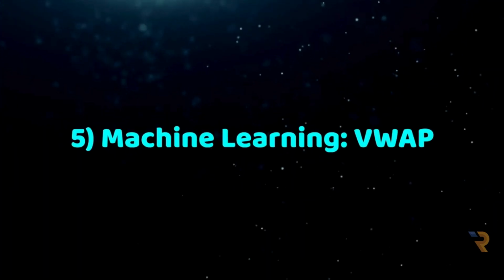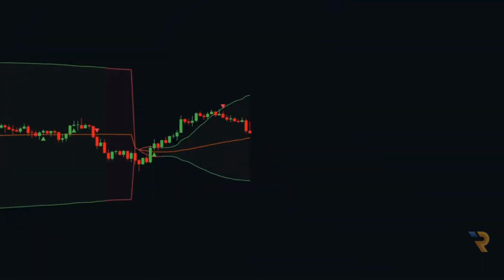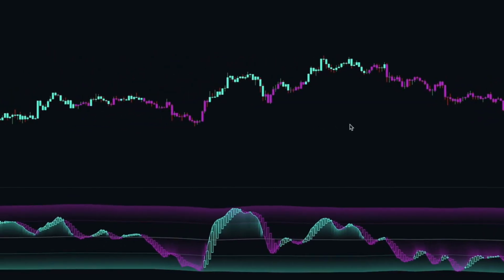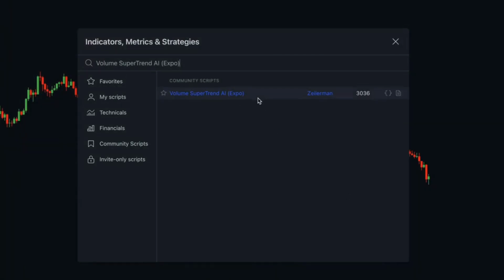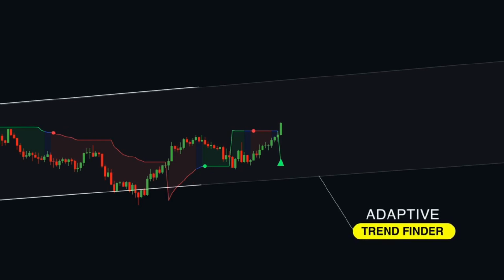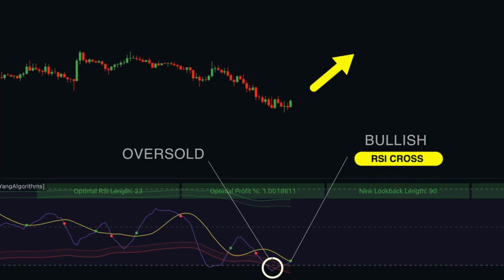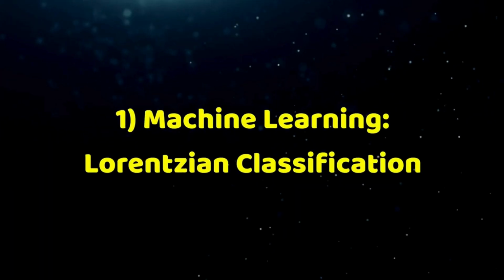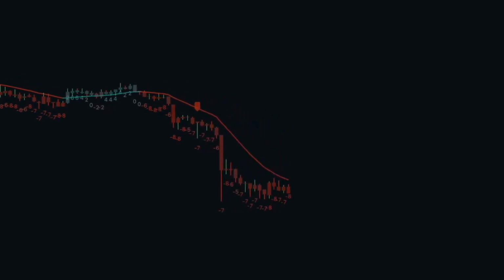5 Profitable Artificial Intelligence Indicators on TradingView For 2024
Dive into the world of TradingView with our latest video, where we unveil the Top 7 Indicators that every trader should know to profit in 2024! Whether you're a beginner or an experienced market player, these tools are essential to enhance your trading strategy.

💡 Each indicator is carefully explained, showcasing its unique features and how it can be integrated into your daily trading routine for better decision-making and improved market analysis.